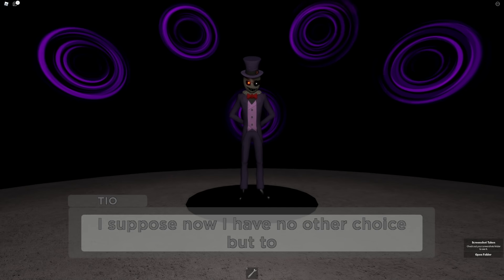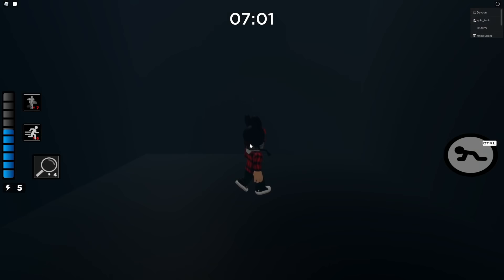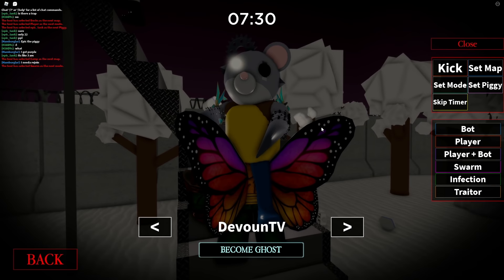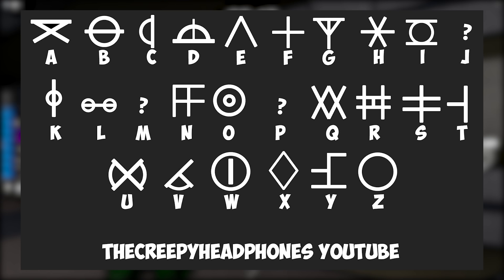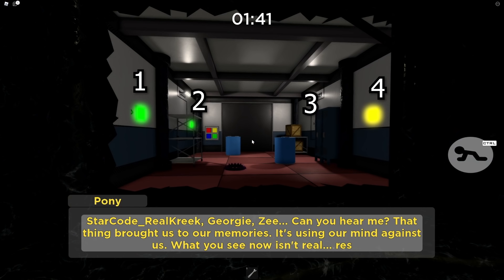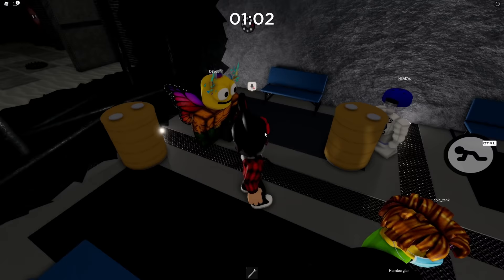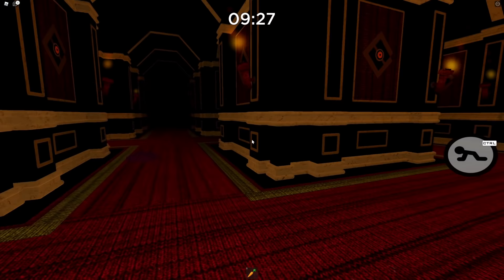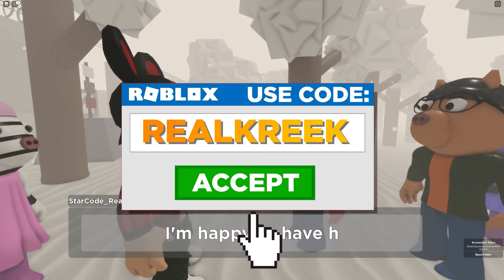PIGGY HIDDEN ENDING! *FULL GUIDE* (TIO SKIN) | How To Get True Ending | Piggy [BOOK 2] HIDDEN ENDING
How To Unlock the HIDDEN ENDING in Roblox Piggy Book 2 and how to get the ??? Skin!

🌟 USE CODE "REALKREEK" WHEN BUYING ROBUX

Intro: (0:00)
Step 1: (0:29)
Step 2: (1:07)
Step 3: (1:36)
Final Step: (3:14)

✅ MEMBERS get to RECORD VIDEOS with KreekCraft